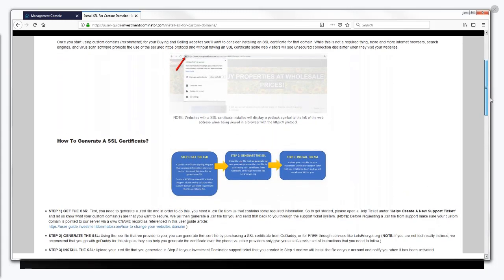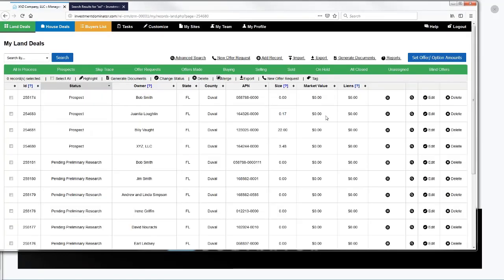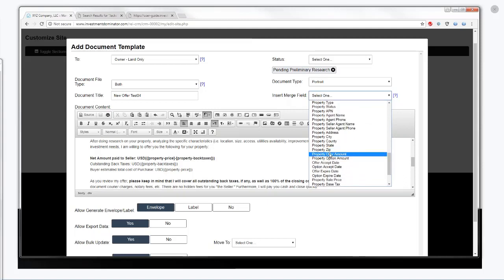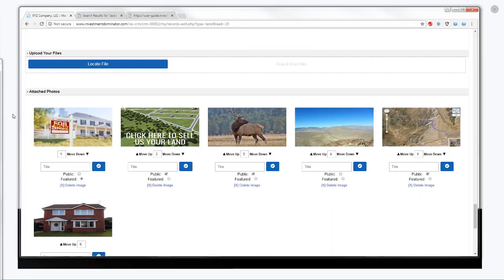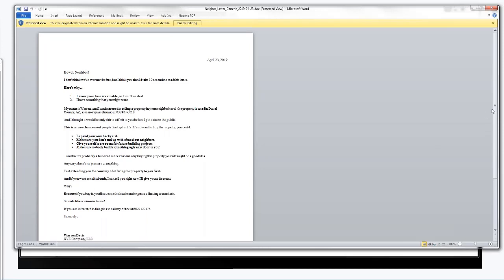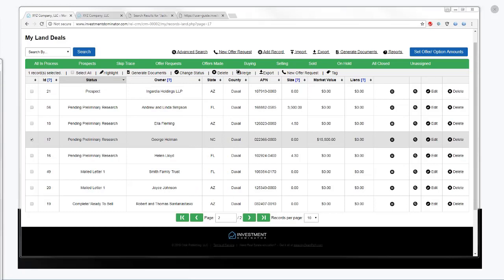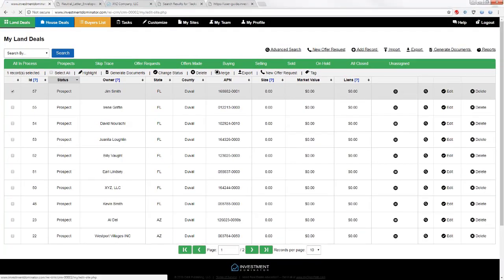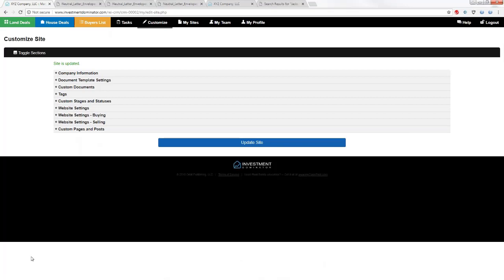2019 04 22 Investment Dominator Q&A - SSL Certificates - Field Organization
Questions answered in this video:

• How to ensure the steps for obtaining an SSL Certificate are correct  – 2:00
• Is an SSL Certificate required – 13:00
• Is the Pat Live Rep using an Offer request in the Investment Dominator  – 15:00
• How to Merge additional fields and further customize Offer letters in the Investment Dominator – 17:05
• What is the rationale for merging additional fields on Offer letters – 21:05
• Why does the Investment Dominator system use Thumb Nail images in photos – 23:05
• How to produce Neighbor Letters out of the Investment Dominator – 28:30
• Will Investment Dominator leave a space if NO second owner exist on Offer letters – 36:35
• How extensive should negotiation conversations be with Sellers on the phone – 42:40
• How to customize the PDF Neutral Letter Envelope – 47:20
• How to reload Default settings for printing the Neutral Letter Envelope – 54:30
• How to prevent incorrect printing of the Owner Reference # on the Neutral Letter Envelopes – 57:10